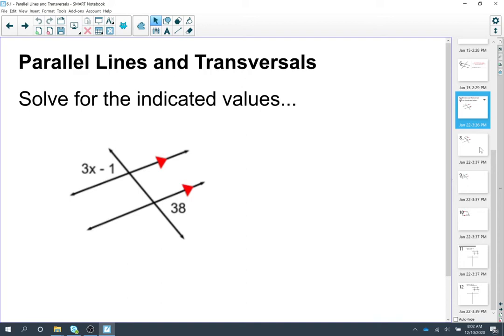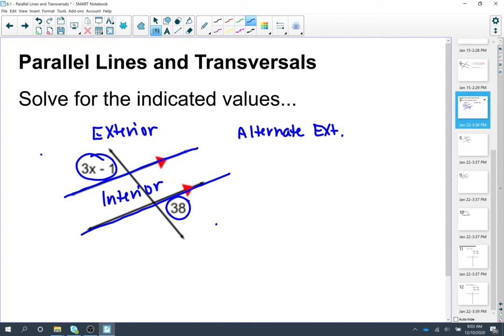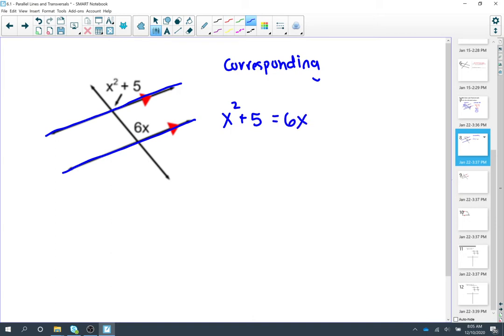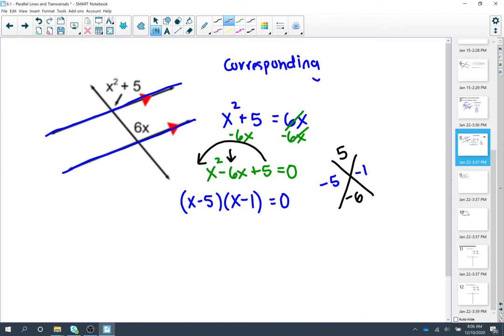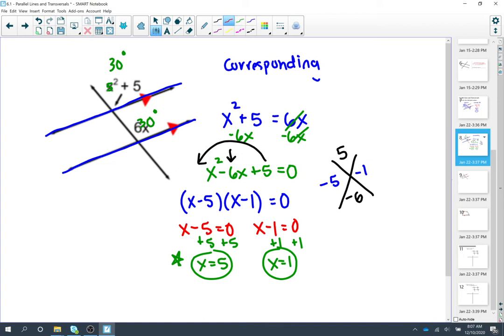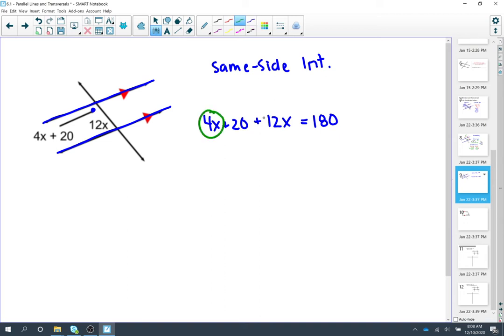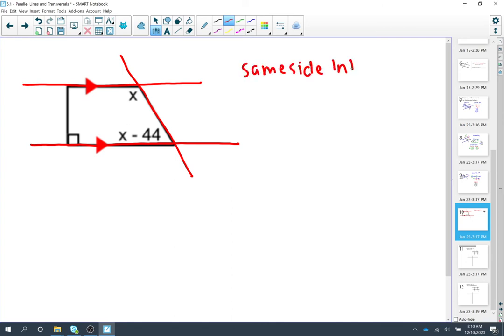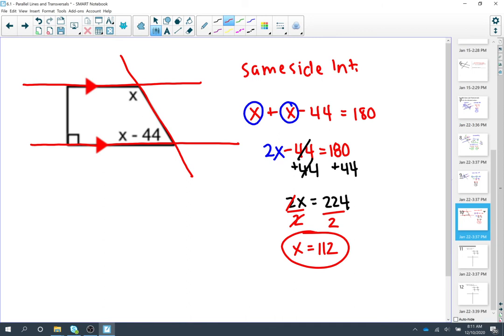6 1 Parallel Lines Cut by Transversal